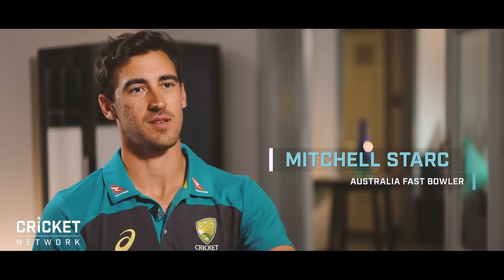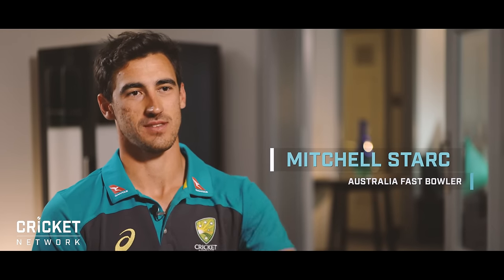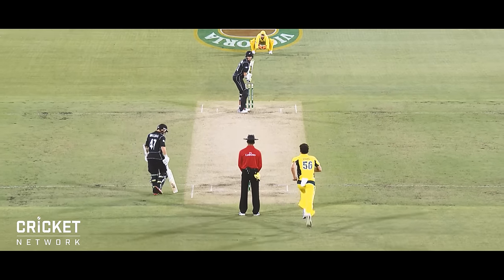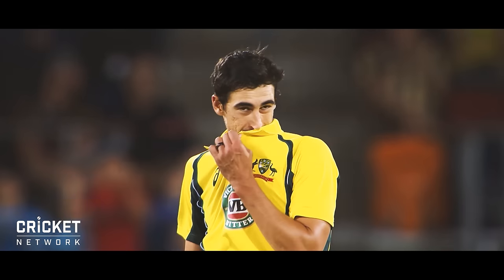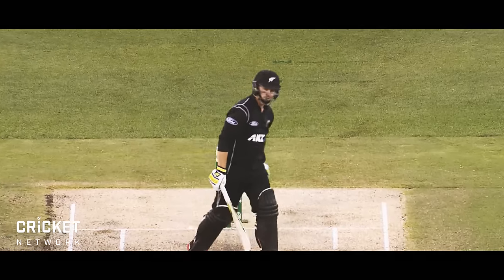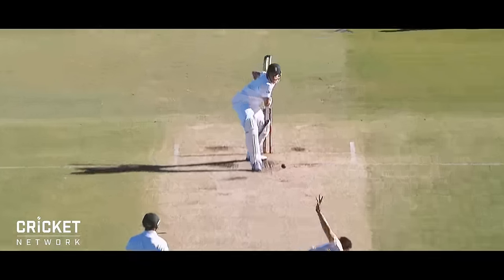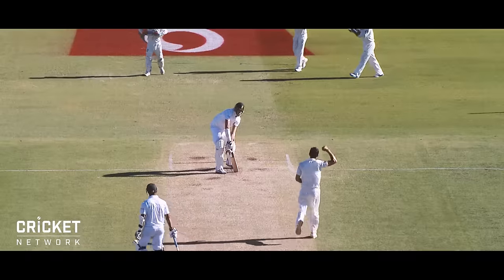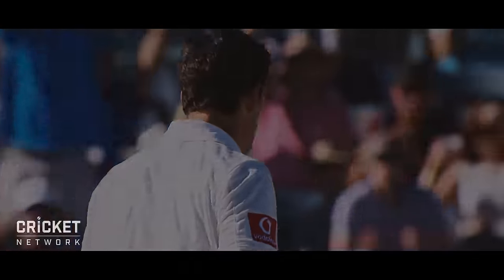The key to bowling a yorker, by Mitch Starc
Australia's left-arm pace sensation Mitch Starc is famous for his searing yorker, and here he explains to fans in detail how to bowl them